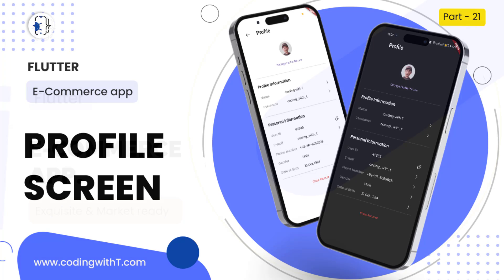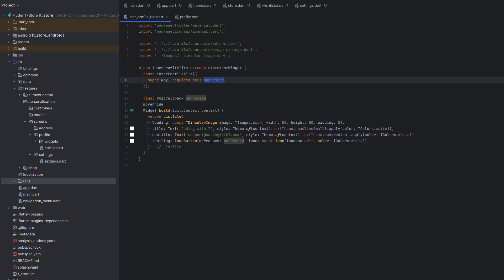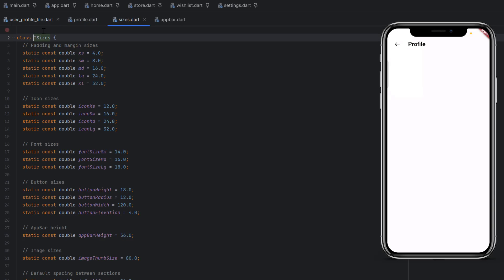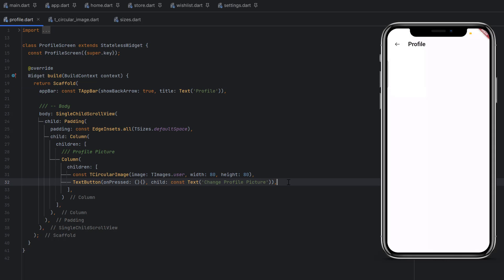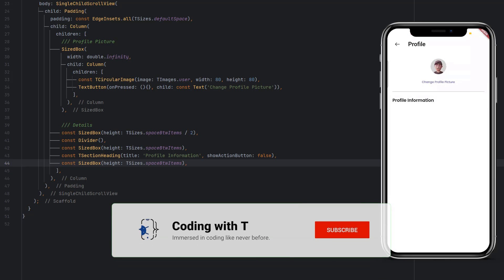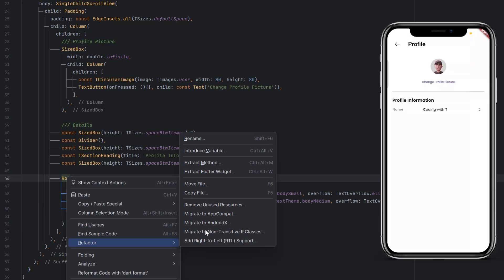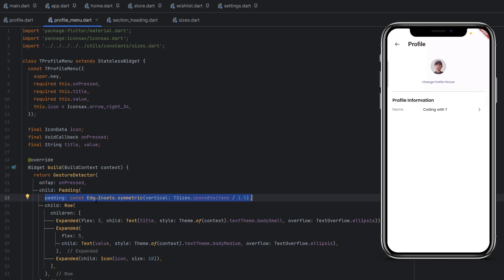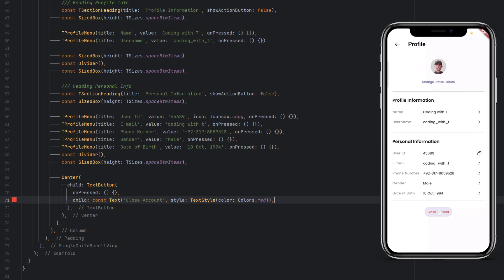Flutter Profile Screen UI Design | Flutter eCommerce App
In this informative Flutter eCommerce video tutorial, we will guide you through the creation of a profile screen UI design in Flutter, offering you a dynamic and organized user interface for your e-commerce app.

CHAPTERS
00:00 Introduction
00:16 Video Overview
00:47 Playlist Overview
01:36 Create new class for profile screen
02:00 Create custom app bar
02:49 Create profile picture icon
04:52 Design divider and heading
05:35 Design user Details section

DETAILS
Dive into the art of crafting an intuitive and engaging Flutter profile screen UI with our latest tutorial. The user profile, often the heart of an application, serves as the window into personalization and user-specific content. Ensuring it's both functional and aesthetically pleasing is paramount. In this guide, we will walk you through designing a meticulous profile page that not only displays user data but also facilitates seamless edits and profile image updates. From the basics of laying out the profile elements to implementing an avatar change option, every step is covered.

Whether you're looking to revamp an existing profile screen or starting from scratch, our approach is tailored to align with modern design principles and Flutter's powerful UI capabilities. Beyond the profile, the integral aspect of allowing users to edit and manage their information is also addressed, ensuring a holistic user experience. As we navigate through the intricacies of "flutter profile page ui design" and "flutter user profile screen," you'll gain insights and techniques applicable to a range of projects, be it for a cutting-edge eCommerce app or a dynamic social platform. Join "Coding with T" in this exploration and gear up for 2023's app development trends.